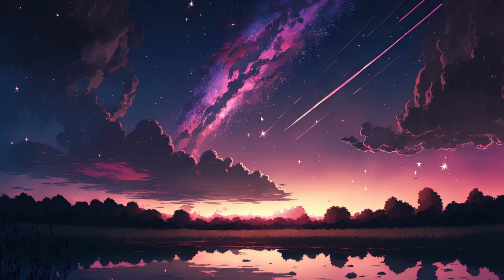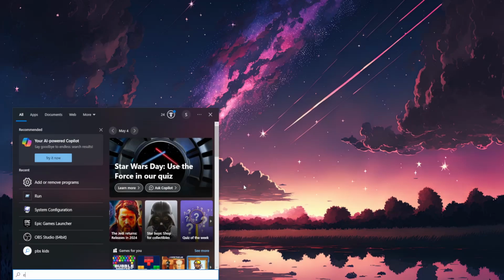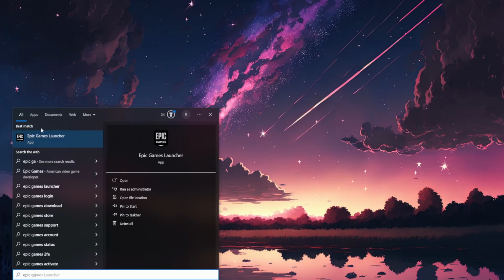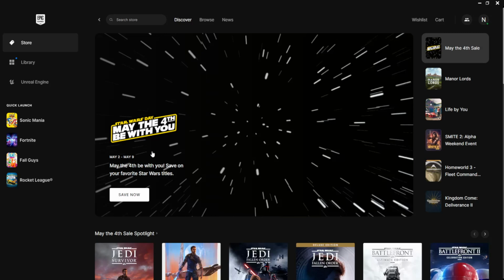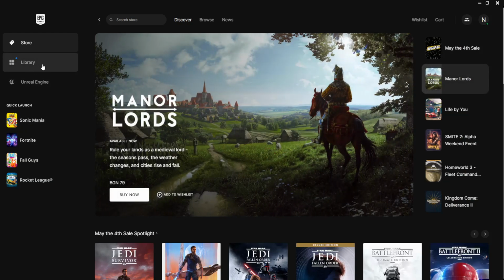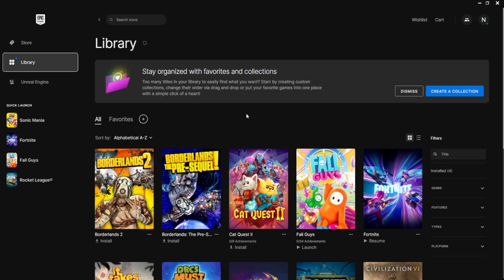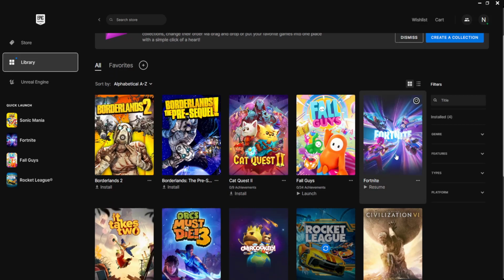How To Update Fortnite On Epic Games Launcher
In this video I show you how to update Fortnite on Epic Games Launcher. If you want to learn how to update Fortnite in Epic Games then this is the tutorial for you.